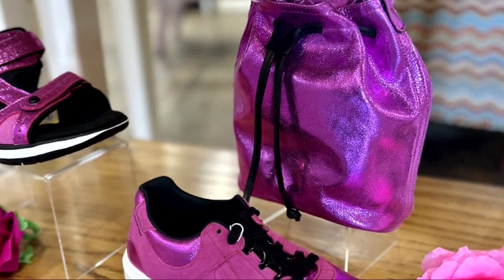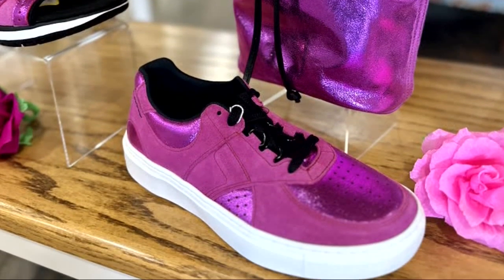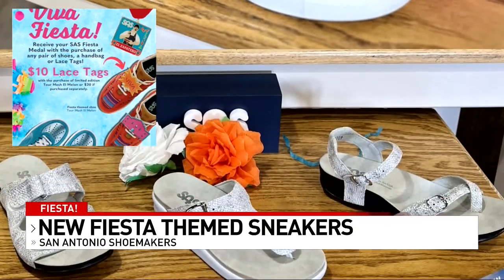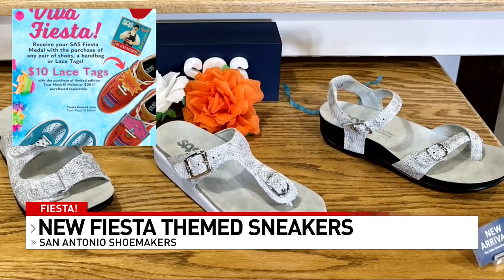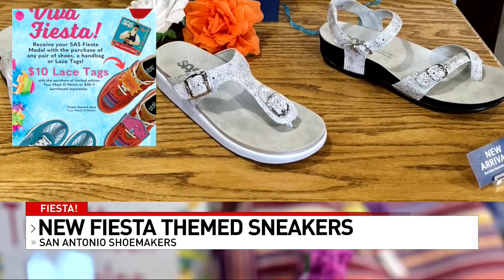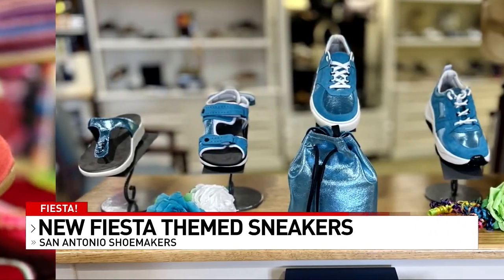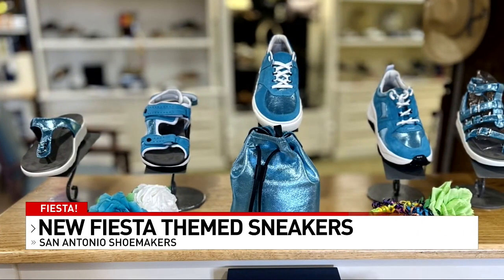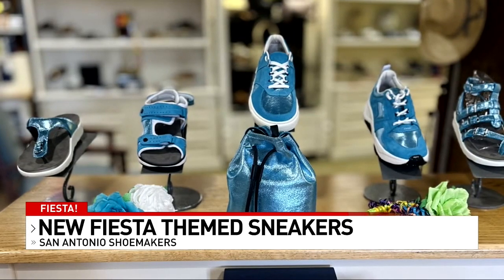Fiesta Sneakers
San Antonio Shoes release some new shoes to celebrate the Fiesta season!